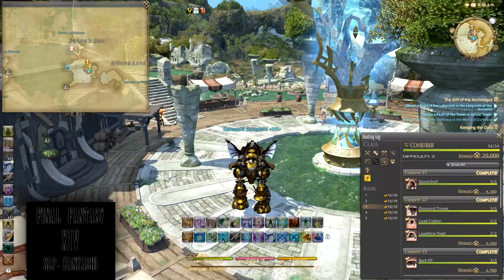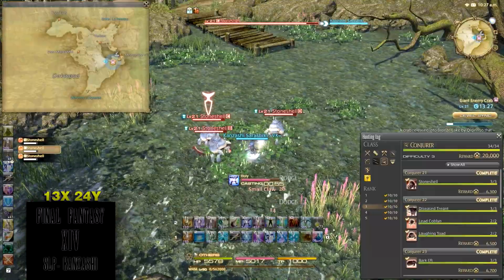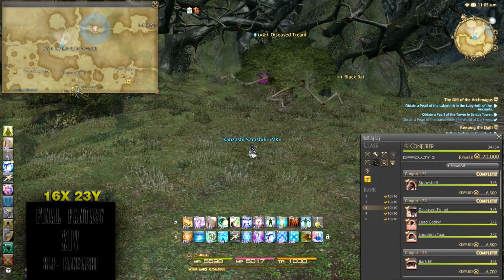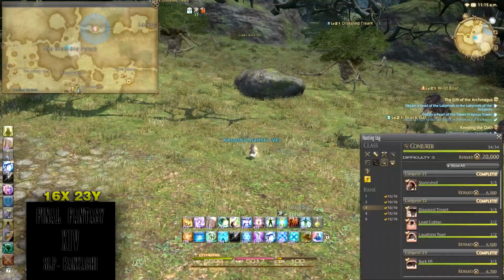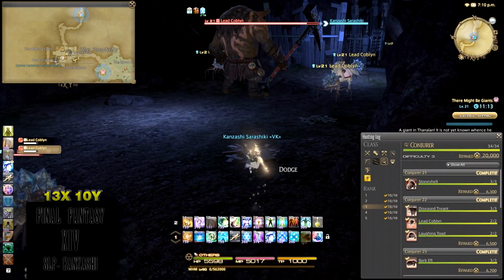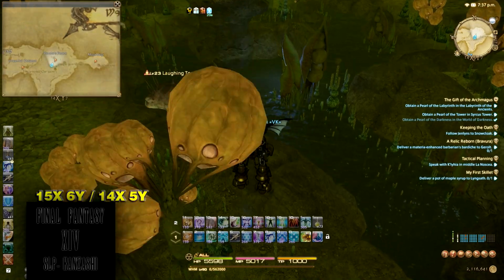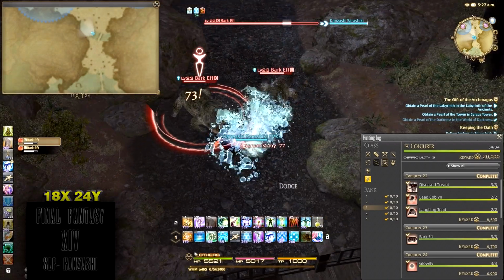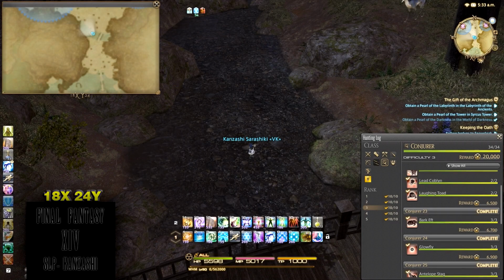Conjurer: Rank3 Part1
Links:

Skype ; Oakes88-2012